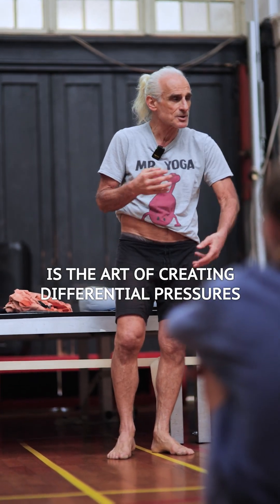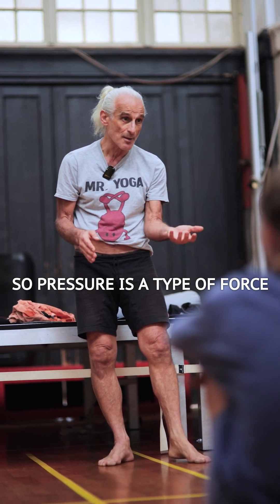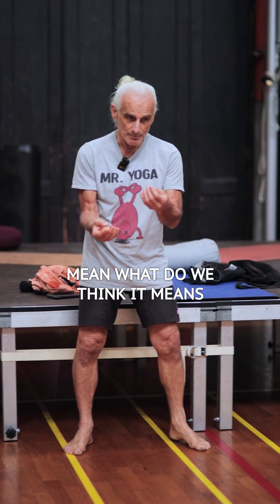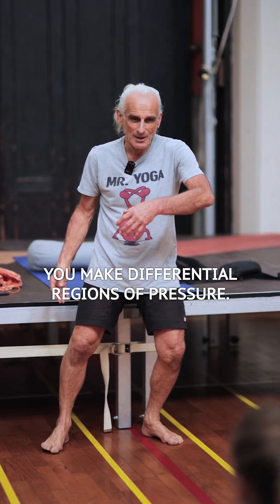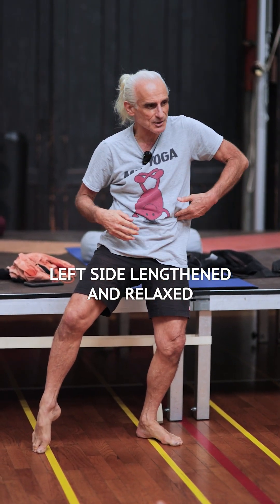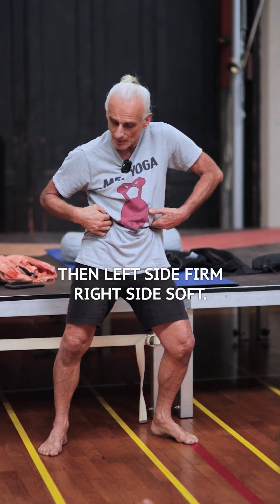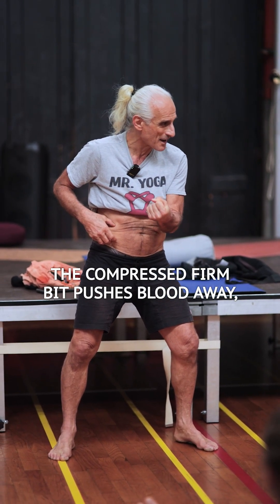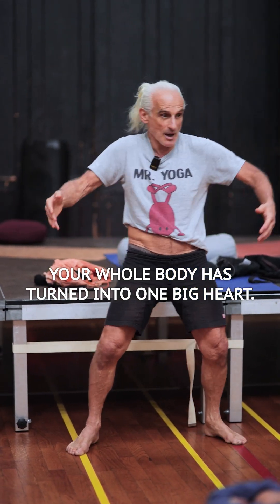Reall Essence of Hatha Yoga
Just think about the heart.
Is it the only pump in your body?
If your answer is yes, get my course right now.

Because if your heart were the only pump…
You wouldn’t die from hanging upside down.
The truth is: the heart isn’t strong enough to push blood uphill to your feet against gravity.

Blood flow doesn’t rely on just one pump. In fact, your body has at least 12 different pumps, and most people have never heard about them.

🧠 This is where yoga comes in and where I bridge Ancient wisdom with modern science.

With my background in physiotherapy and molecular biology, I’ve put together a short course that explains:
👉 What the 12 pumps are.
👉 How they relate to yoga postures, breathing, and bandhas.
👉 And how you can use them to improve circulation, healing, and energy.

When you move with precision, use bandhas, and breathe properly, you tap into a natural internal pump systems that moves blood without overworking your heart.

That’s applied physiology.

💡 The true goal of yoga postures?
To increase blood flow and energy to where healing and regeneration are needed most while keeping relaxed.

This way every posture can be firm and calm.